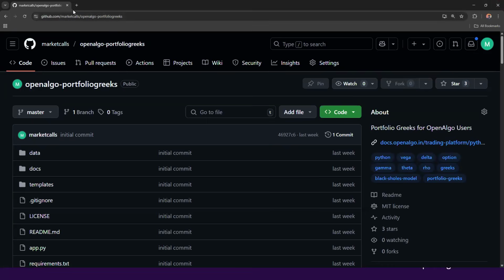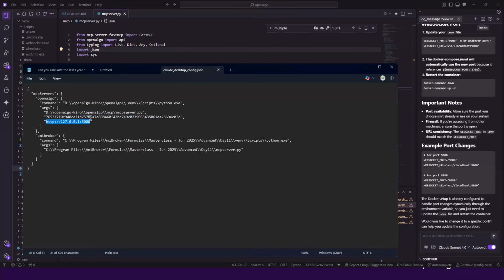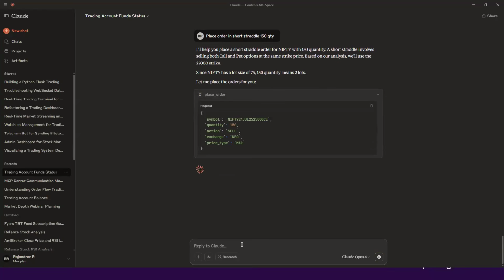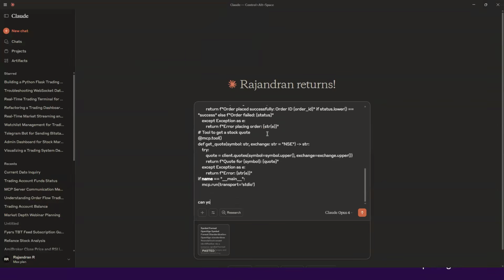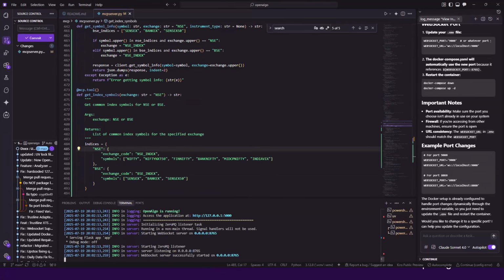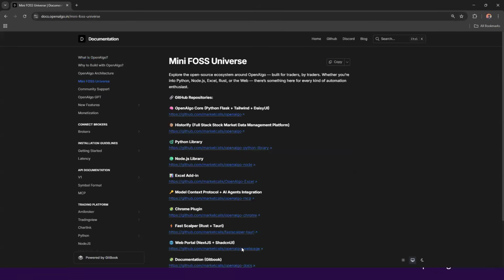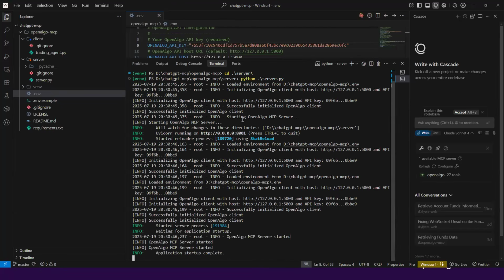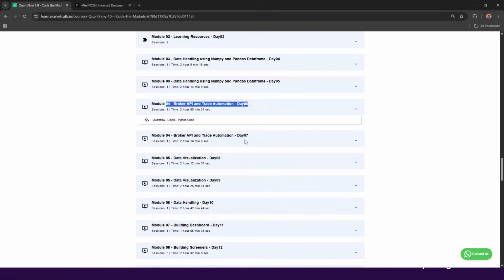Build your AI Based Algo Trading Application using OpenAlgo MCP Server - Python Tutorial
Join our Flagship Python Live Mentorship program for Traders
QuantFlow 2.0 -  July 2025 Edition

Understanding Model Context Protocol
How MCP Server Works in OpenAlgo?
How OpenAlgo MCP Server is different from Zerodha MCP?
How to Build your own MCP?
Connecting OpenAlgo MCP with different LLM Models